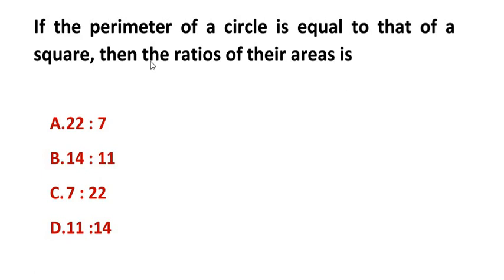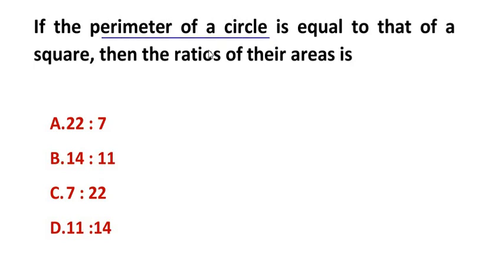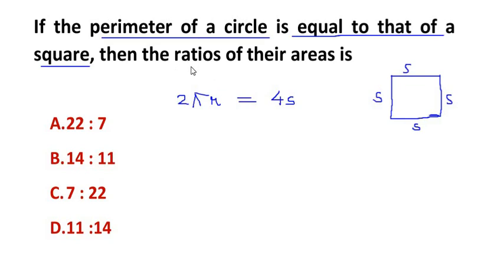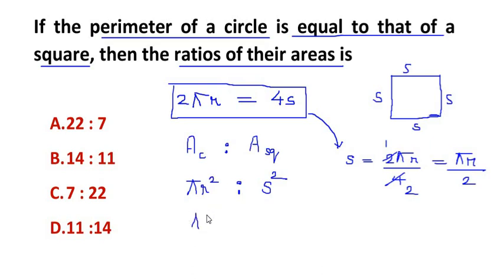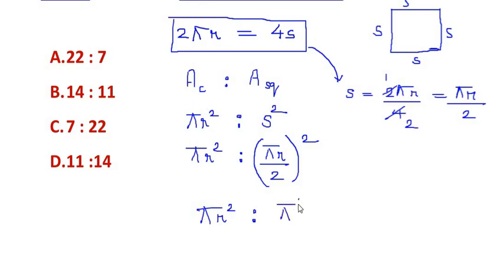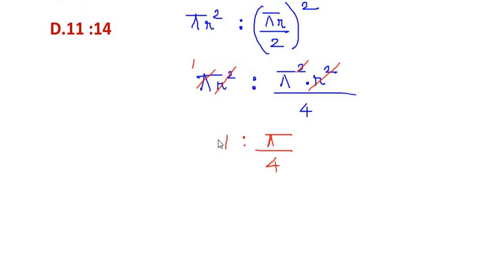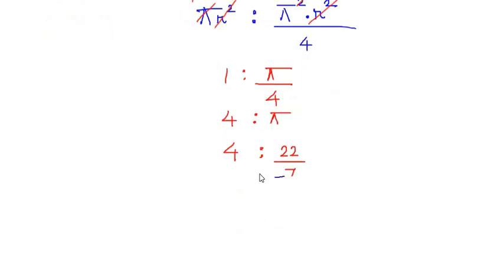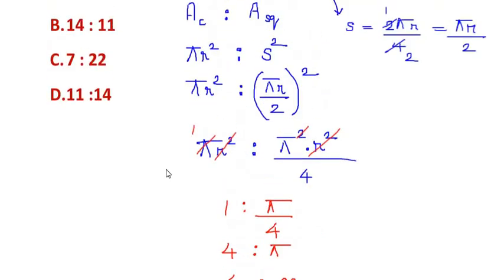If the perimeter of a circle is equal to that of a square, then the ratios of their areas is...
The video explains how to solve an example on geometry.